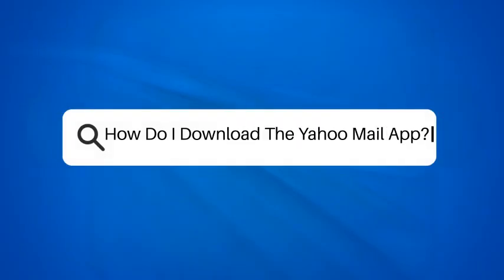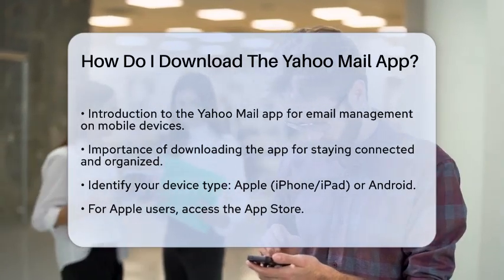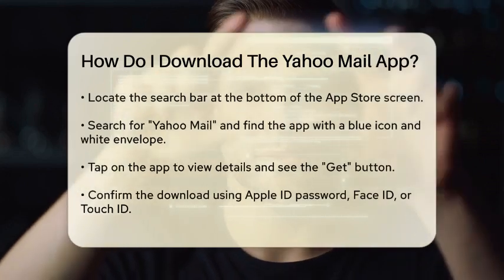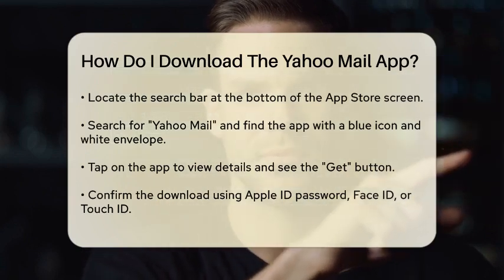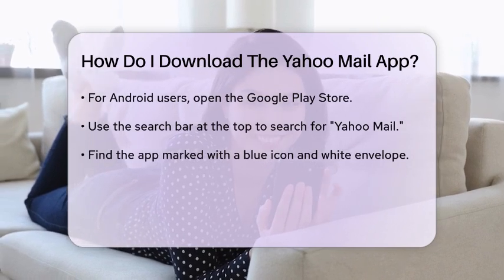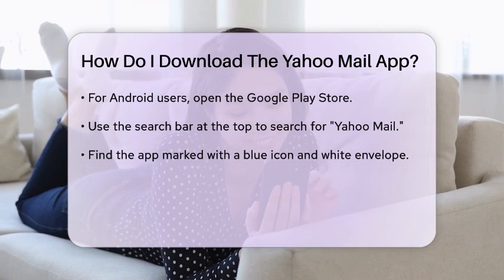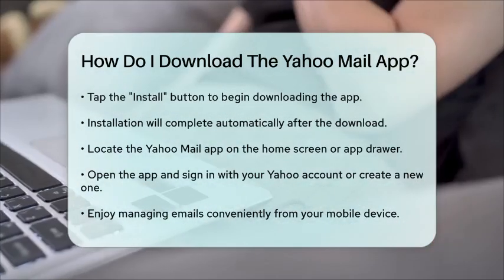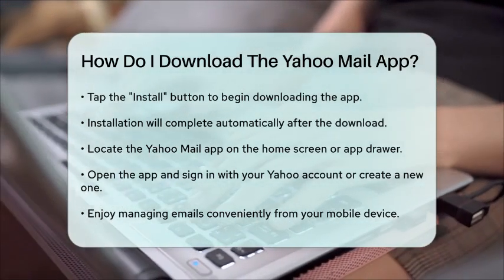How Do I Download The Yahoo Mail App? - TheEmailToolbox.com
How Do I Download The Yahoo Mail App? Are you ready to take your email management to the next level? In this video, we’ll guide you through the process of downloading the Yahoo Mail app on your mobile device. You’ll learn how to access the app store specific to your device, whether you’re using an Apple or Android device.

We'll walk you through the steps to find the Yahoo Mail app, ensuring you can easily locate it in the app store. You’ll see how to initiate the download and what to expect during the installation process. Once the app is installed, we’ll show you how to access it on your home screen or app drawer.

With the Yahoo Mail app, you’ll have the ability to manage your emails wherever you are, making it easier to stay organized and connected. Whether you’re checking messages during your commute or responding to important emails while out and about, this app is designed to keep you in the loop.